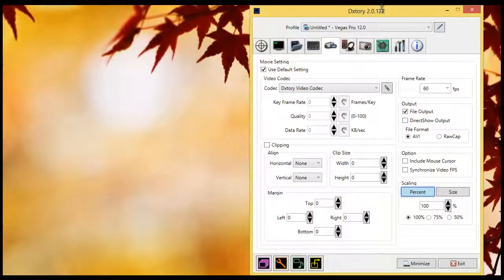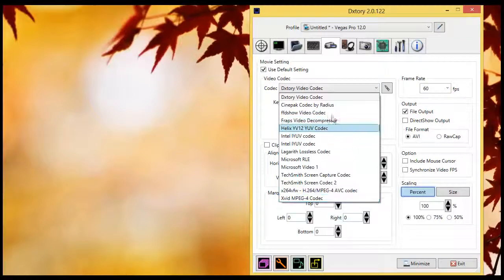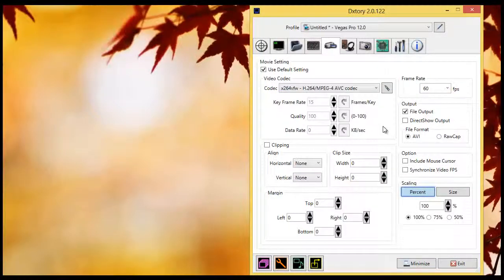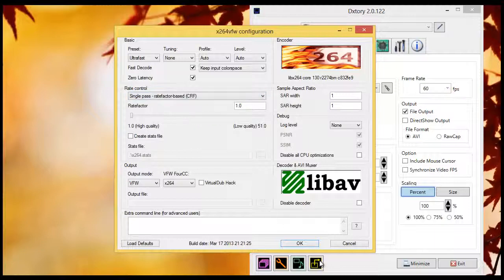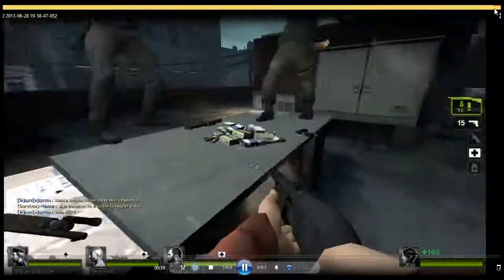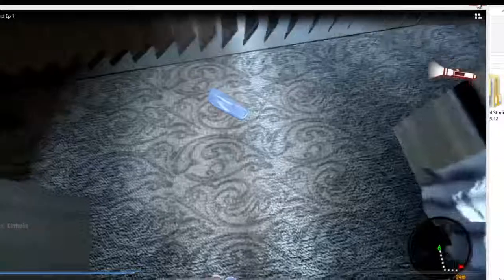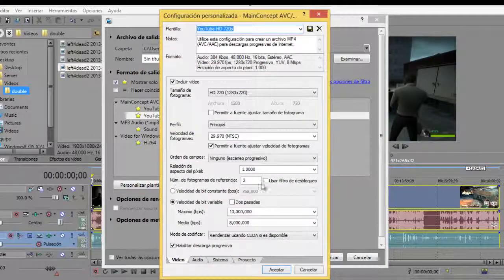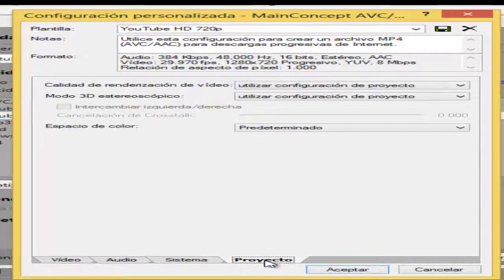Error Sony vegas 12 pro Pixelation HELP PLEASE!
I have this problem for a long time please help me I would answer question so that you can help me ( I made the video with camtasia studio)